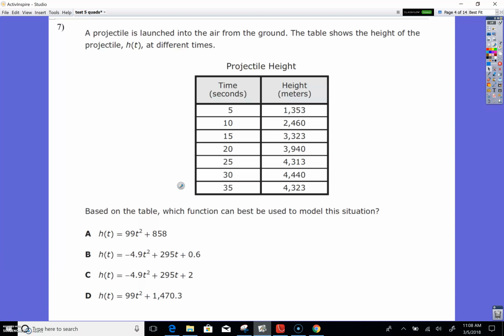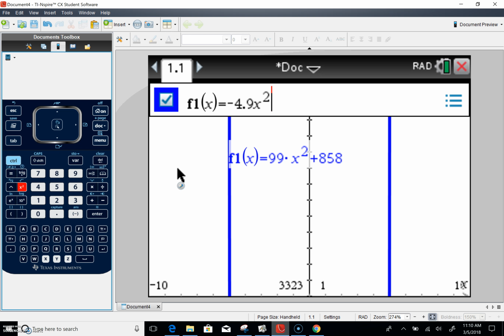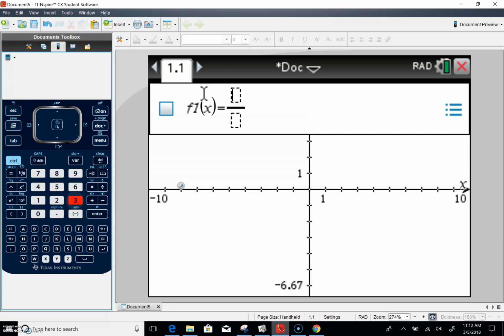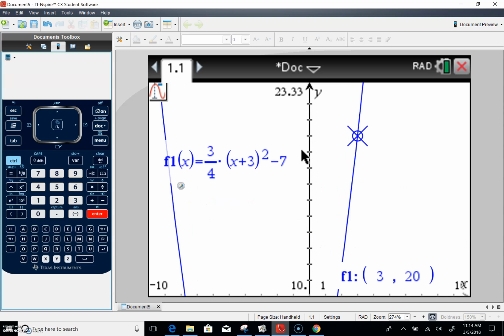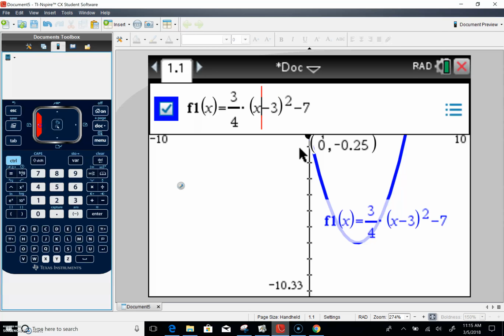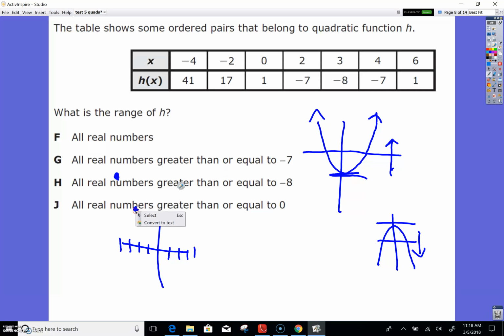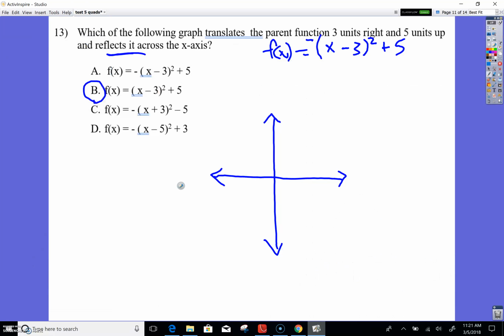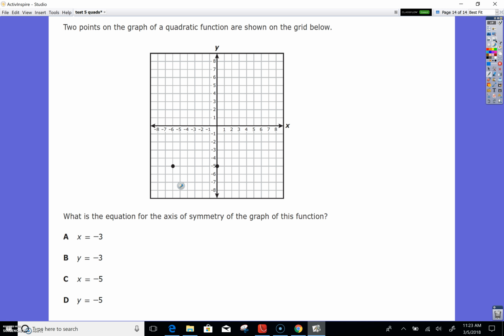TEST 5 PART 2